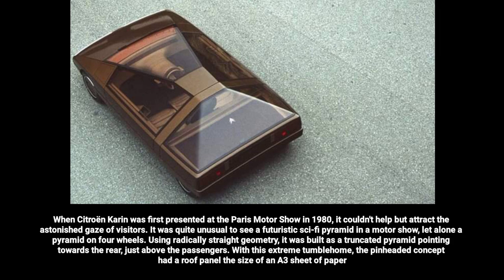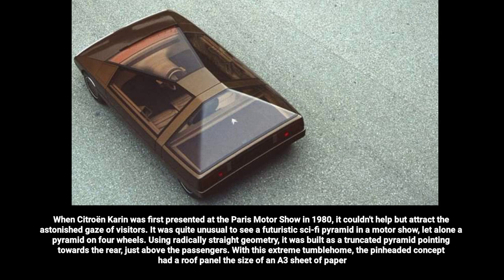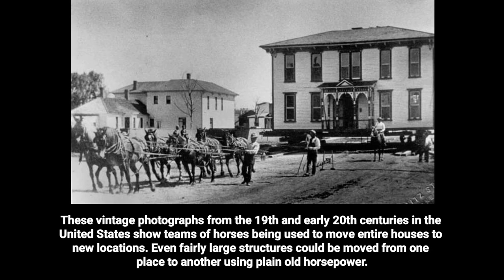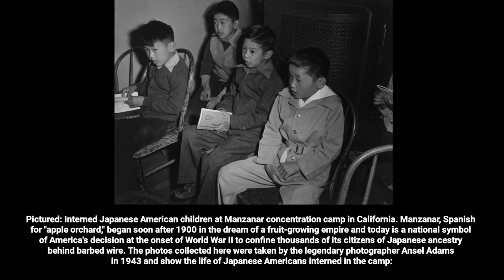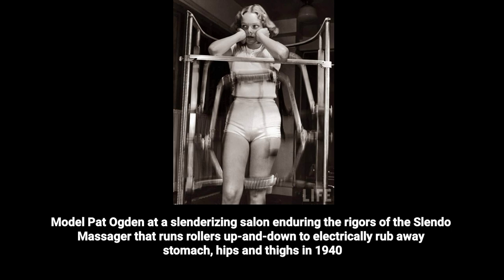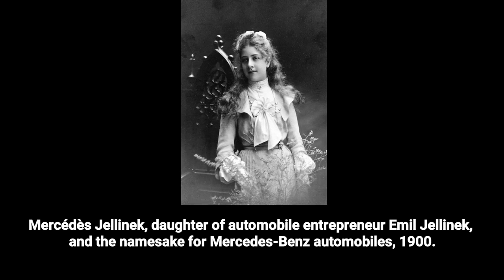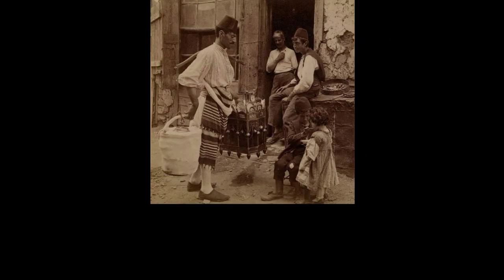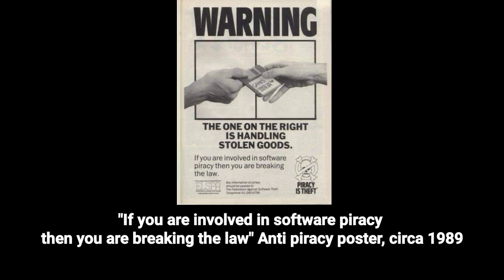Historic Photographs [Rare Historical Photos] and the stories behind them #6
-LINKS